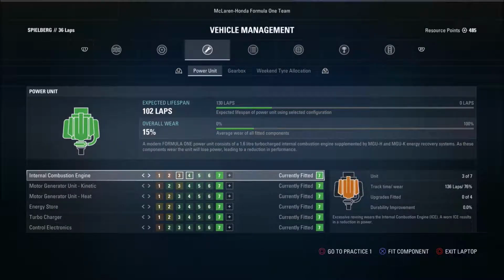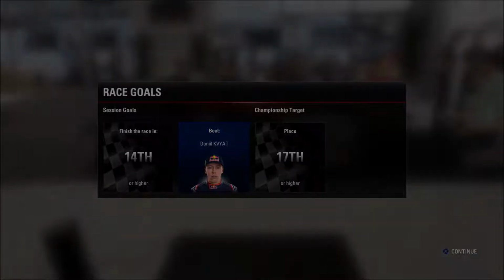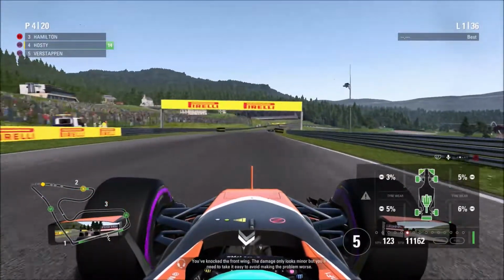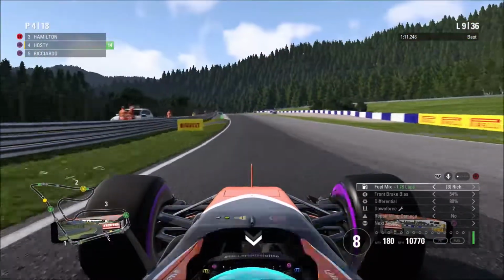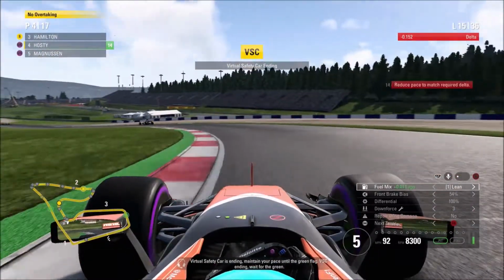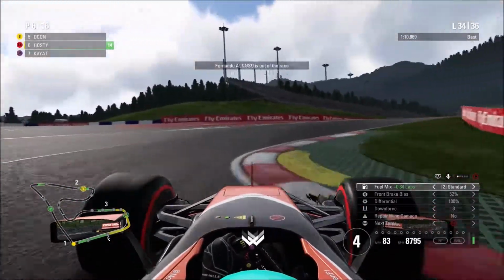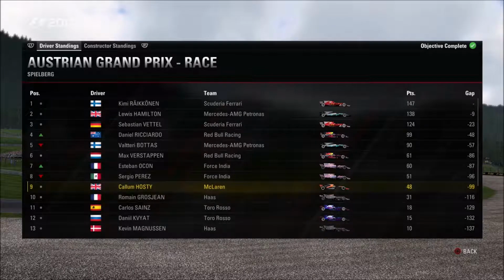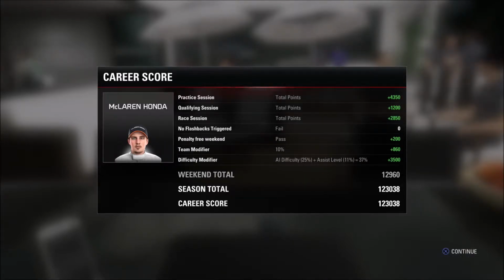LEAGUE RACING STRATS?! - F1 2017 Career Mode #10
The tenth episode of the rebooted F1 2017 Career Mode. What could possibly go wrong?

You may also find me below on the following:
PSN: @hosty26xD